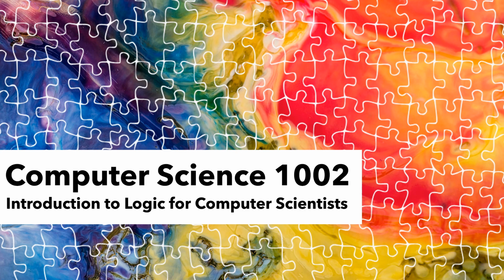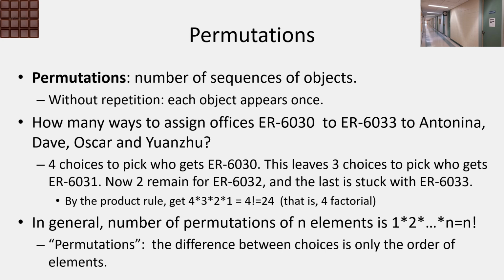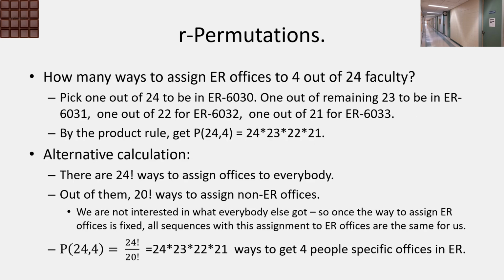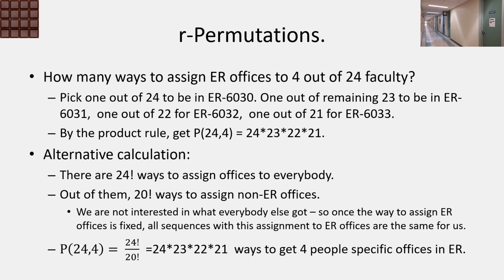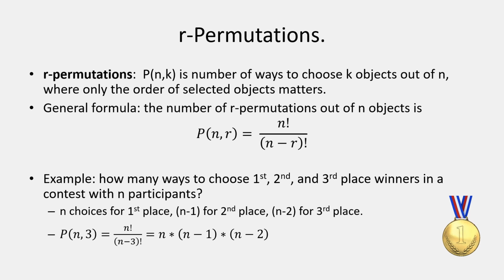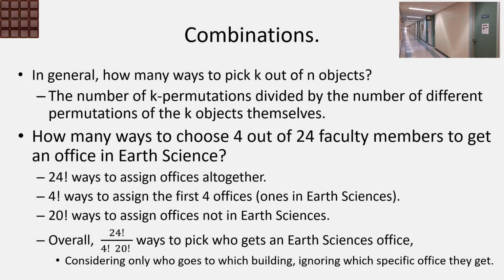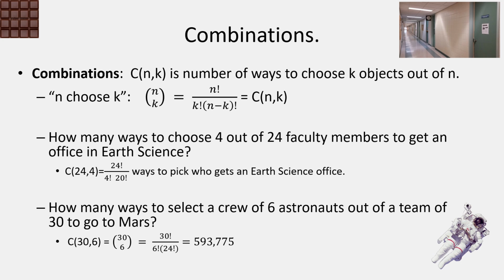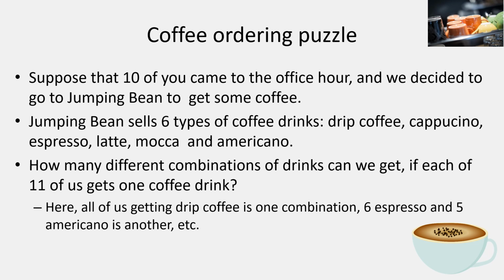Combinations and permutations COMP1002-081 9.2